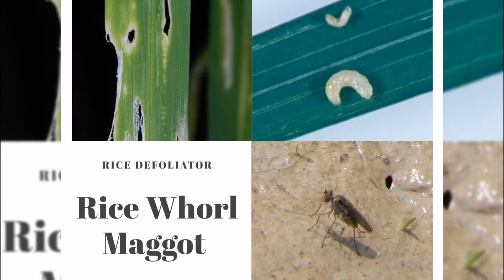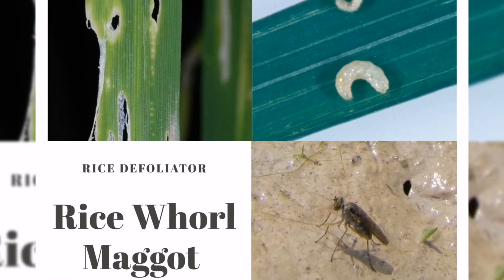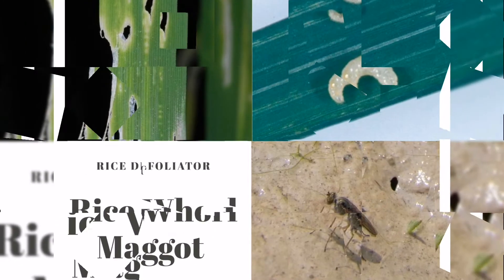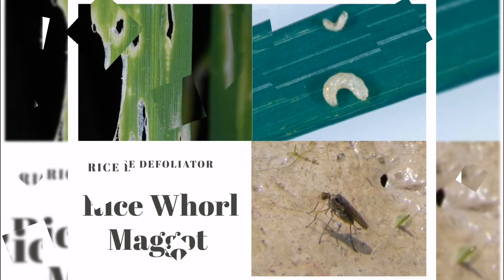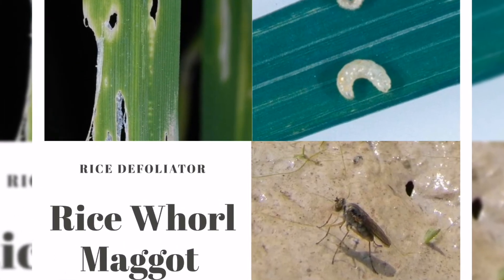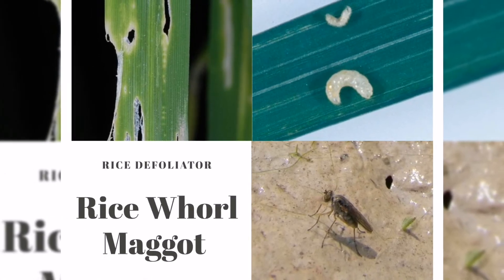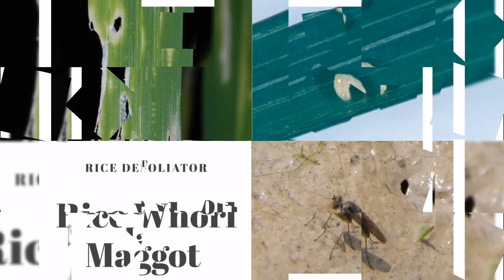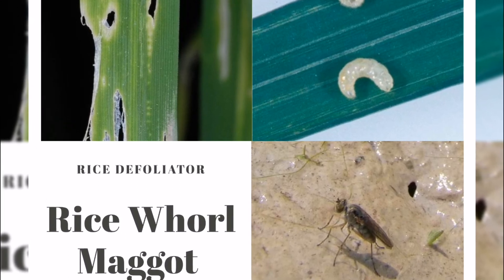How To Manage Rice Whorl Maggot?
Rice whorl maggot (Hydrellia philippina Ferino)
[Diptera: Ephydridae

Whorl maggot is a small gray fly  with strong preference to young transplanted rice plants.
The whorl maggot causes damage during the tillering stage of rice, for about 40 days after transplanting, but thereafter little damage occurs.
Damage symptoms are visible when the leaf grows out of the whorl.  The edge of the leaf is discolored, whitish or yellowish.  The extent of damage varies from slight feeding causing a “pinched” or narrow area or pinholes to a severely damaged leaf which is completely broken due to extreme feeding across the entire width of the leaf.

Can you translate this episode into another language? Add subtitles and we will link your YouTube channel in the description.

Related Channel:
Mag-Agritayo

Thanks a lot for supporting and viewing my channel.